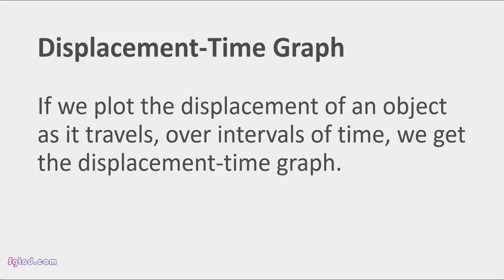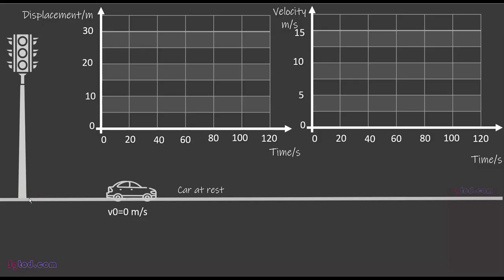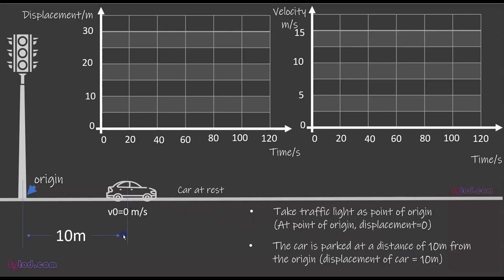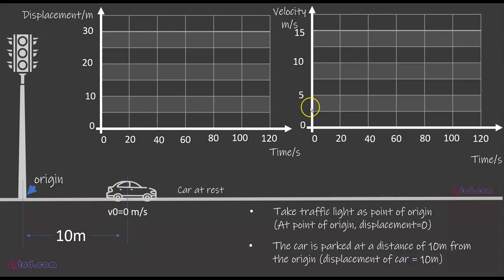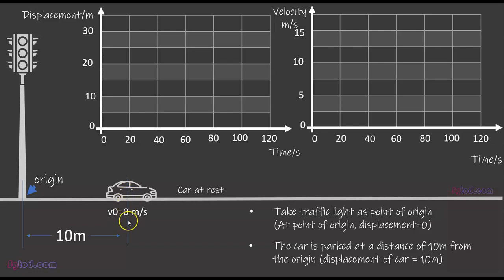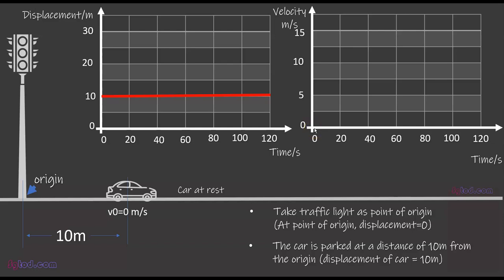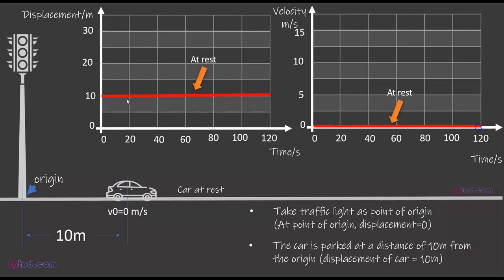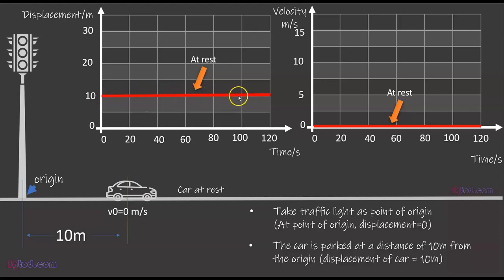Kinematics Module 2 Lesson 1 - Graphical Analysis for Objects at Rest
For the full Kinematics Course (FREE) with quiz questions and how to tackle GCE "O" Level examination questions,

Self-Assessment Quiz Question
To reinforce your understanding of this topic, try out the following question :

The speed-time graph of an object is as shown in the diagram in this

Which section on the graph is the object at rest?

(A) Section O to A
(B) Section A to B only
(D) Section C to D only:

To check out the answer and for more challenging quiz questions, go